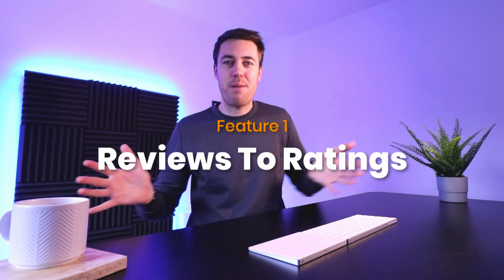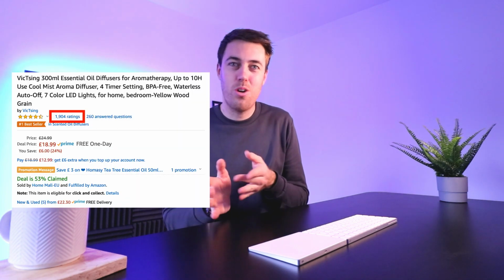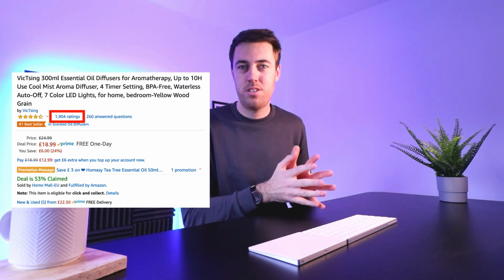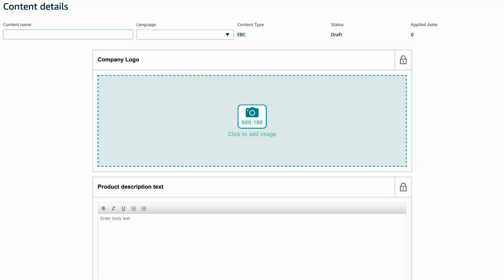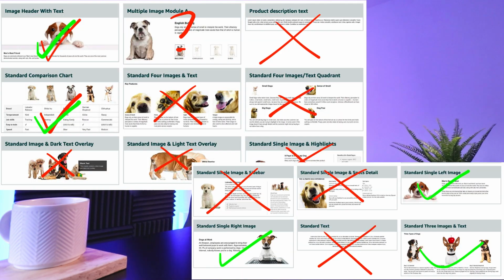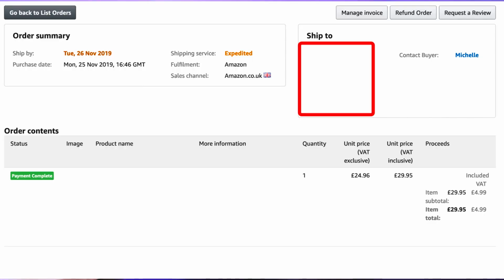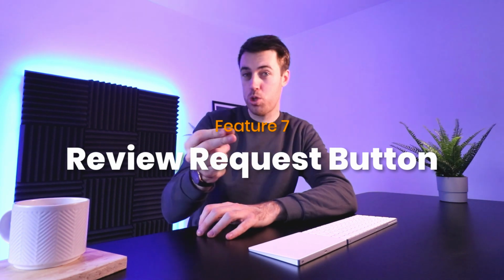Amazon FBA UK New Feature Rollup - November 2019 (7 Updates)